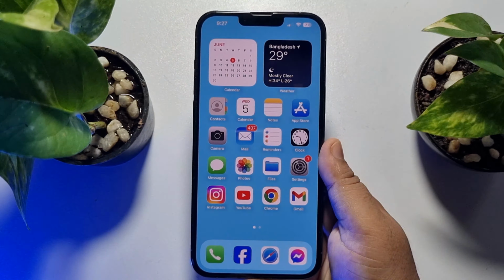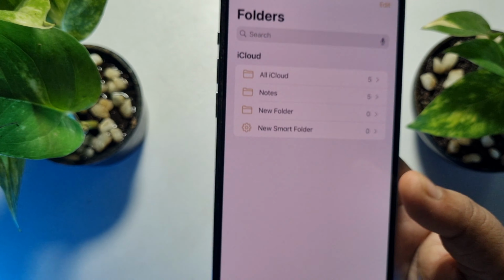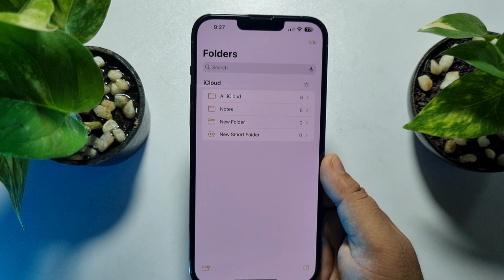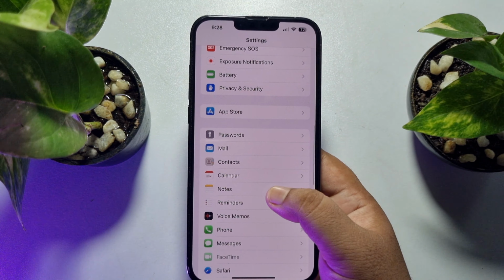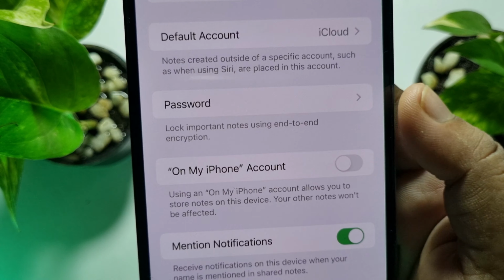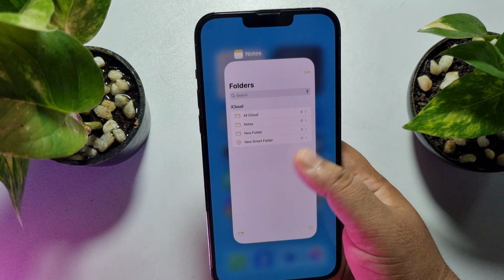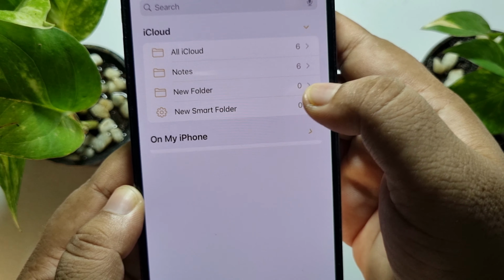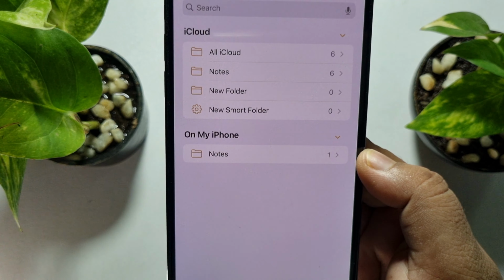How To Save Notes On iPhone Not On iCloud | iOS18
Don't want all of your notes uploaded to iCloud? Enable this setting to get offline functionality.

iPhone notes storage glitch
Do notes take up storage on iPhone
How to clear notes storage iPhone
How to move notes from iCloud to iPhone
How to move Notes from iCloud to iPhone iOS 18
iCloud login
Notes app taking up too much space reddit
How to restore notes on iPhone without iCloud